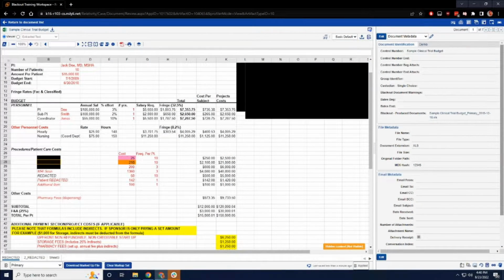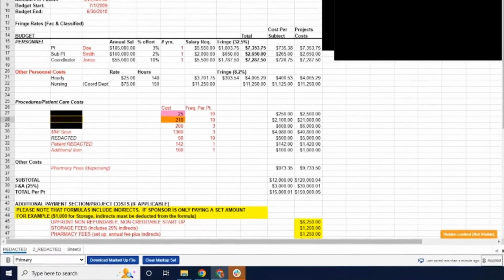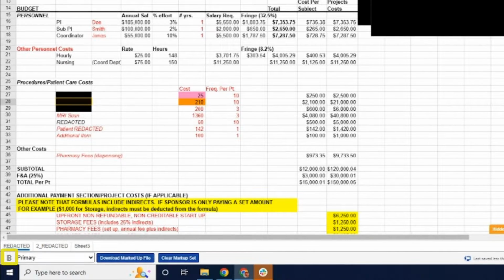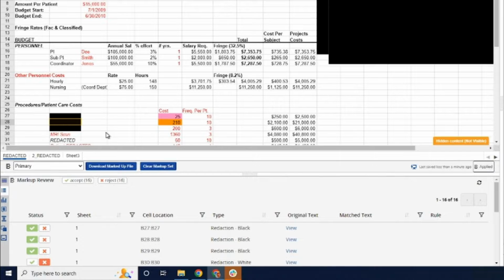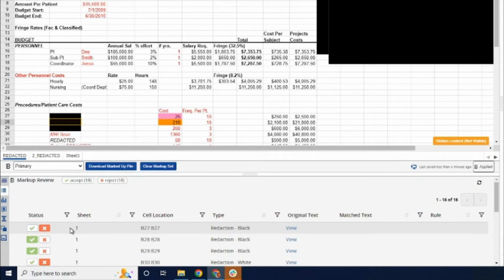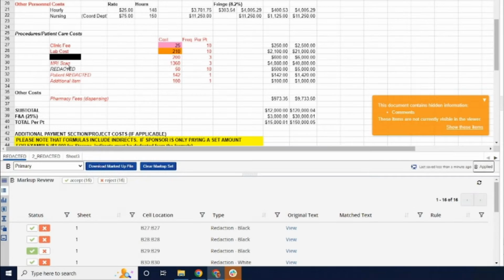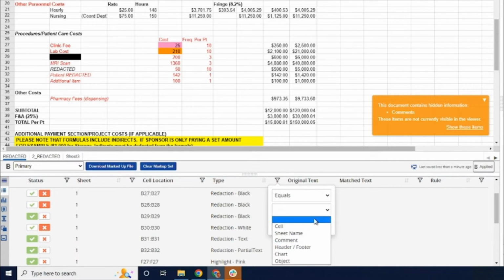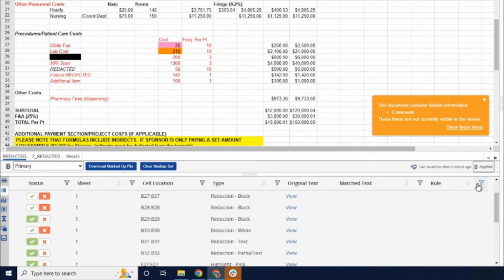User Guide - Spreadsheet Quality Control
Blackout's Video User Guide:
Redacting Excel - Excel quality control